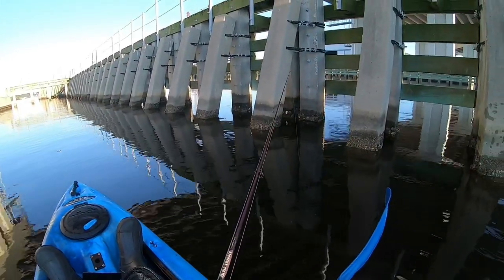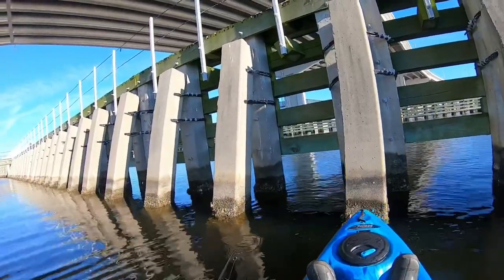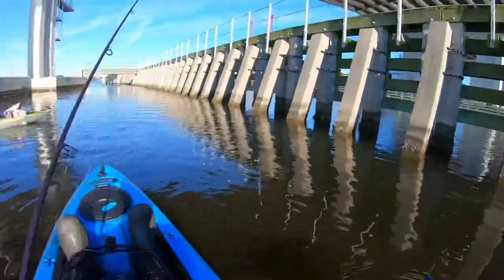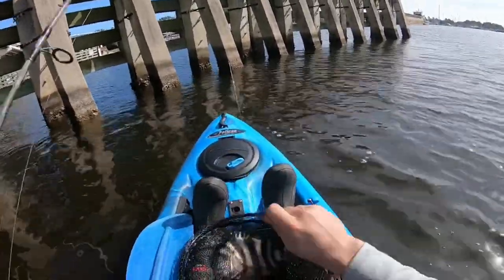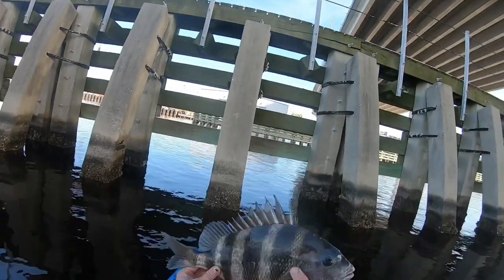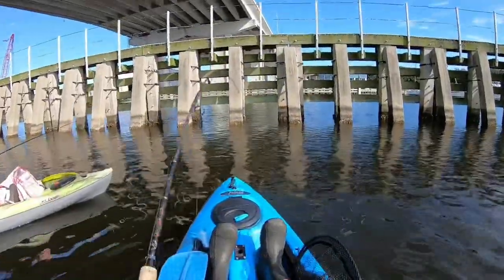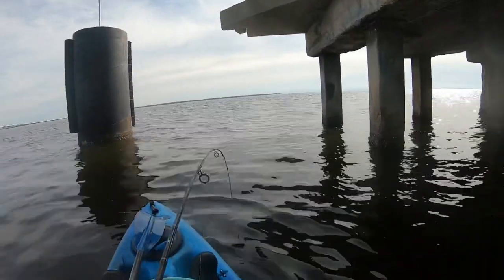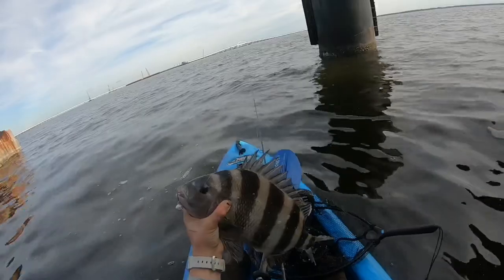THESE FISH HAVE HUMAN TEETH! sheepshead fishing Pensacola, Florida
BE SURE TO COMMENT FOR A CHANCE TO WIN A FREE FISHING TRIP!
This week I went out on my new kayak and did some sheepshead fishing in Pensacola Florida! Once again the bite was on FIRE!!! I was using a bird of prey sheepshead jig with live fiddler crabs and they couldn’t resist it! Kayak fishing takes a different type of finesse and nothing compares to the sleigh rides!